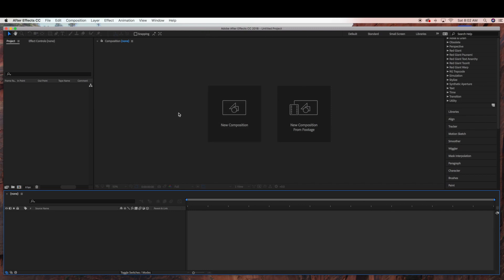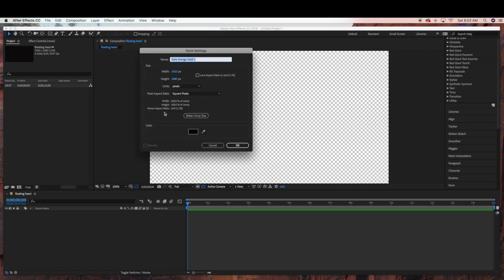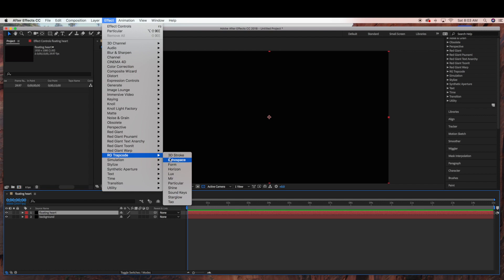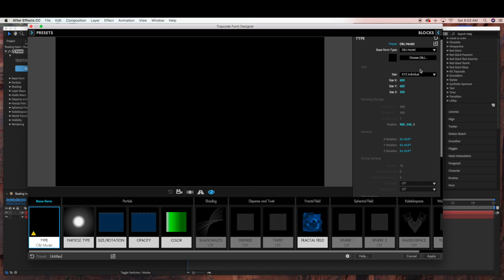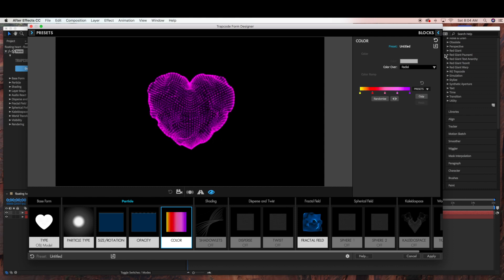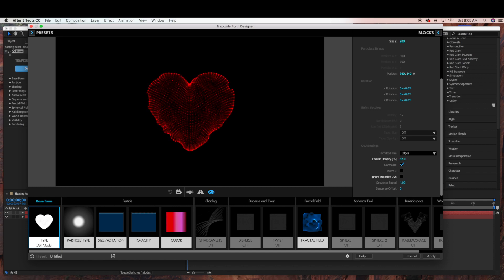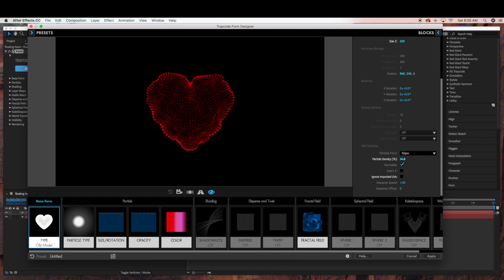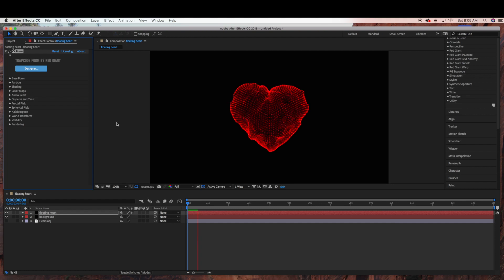Floating Heart Quick Tip - Trapcode Form in Adobe After Effects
Short tutorial on how to create a floating heart in adobe after effect using trapcode form.